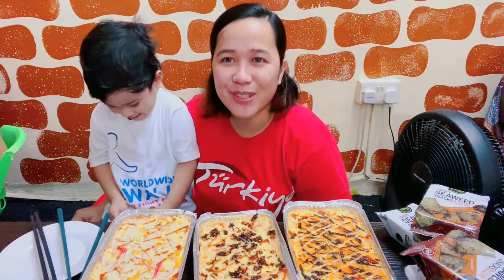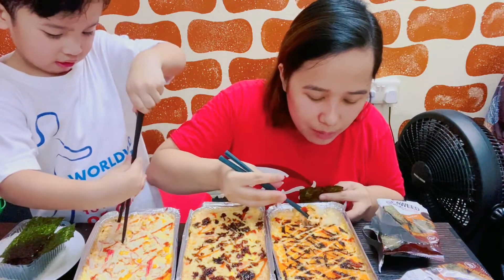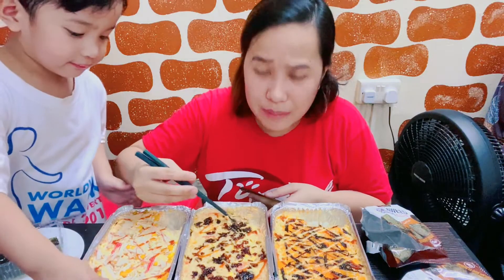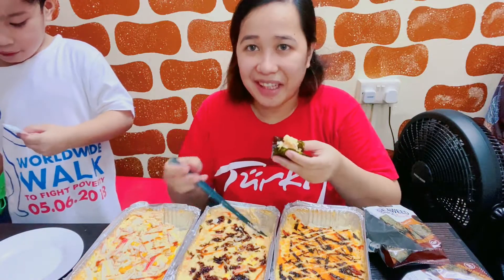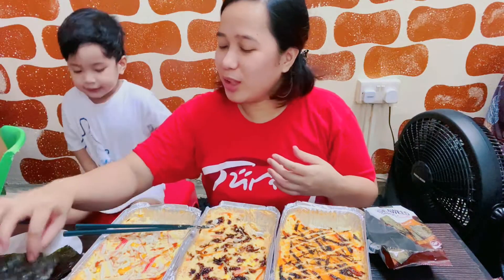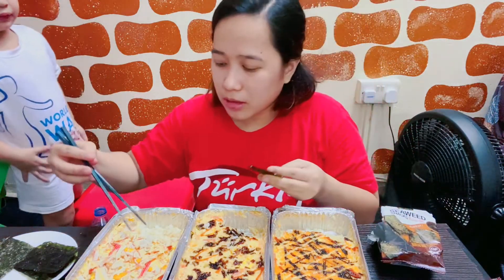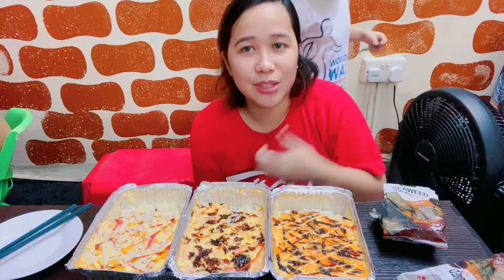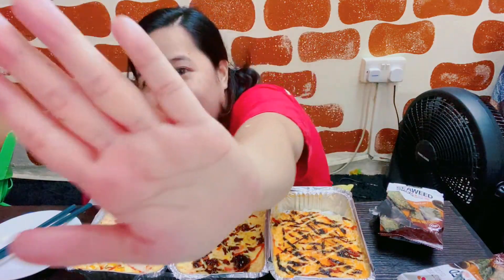Baked Sushi Mukbang with Japanese Translator ? | Pamilyang San Juan